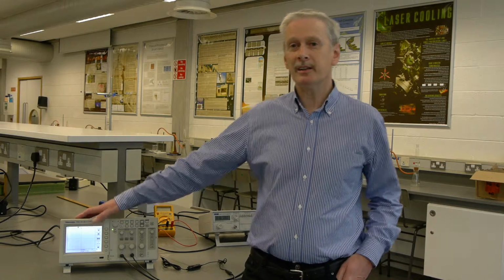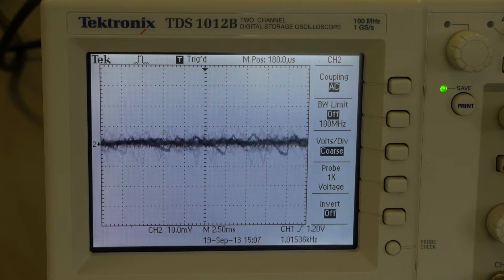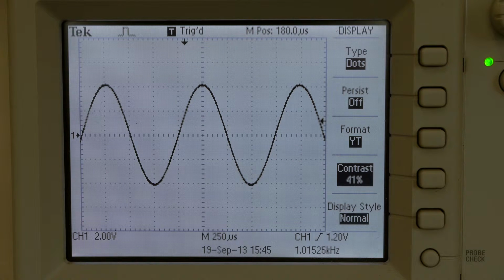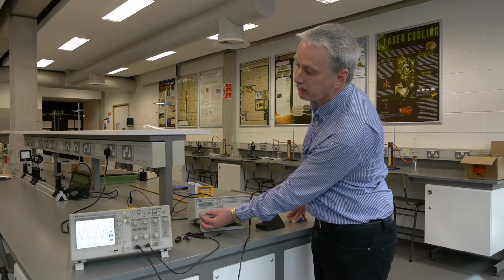Part 1 Introduction